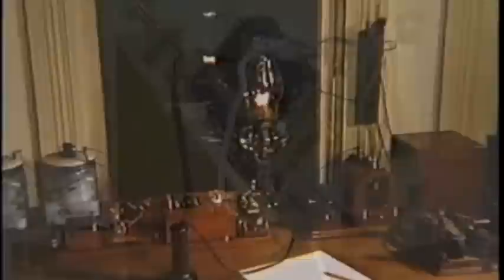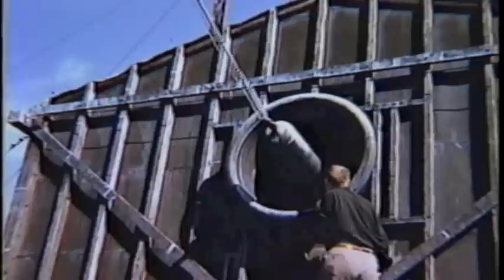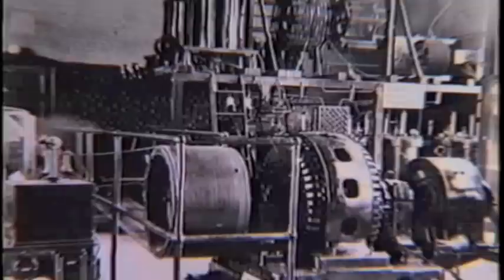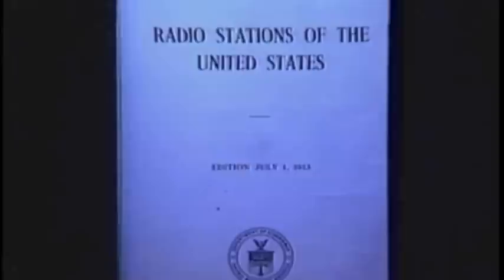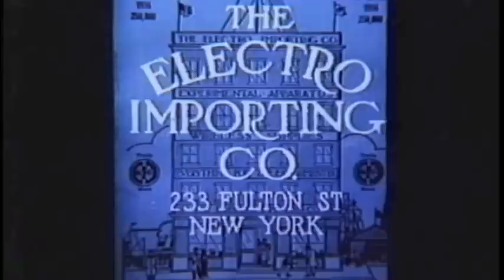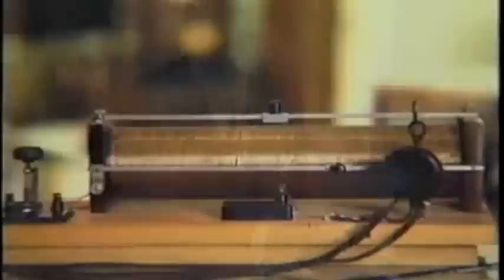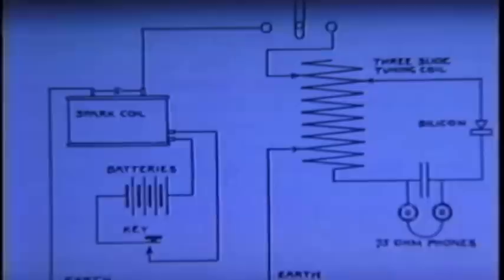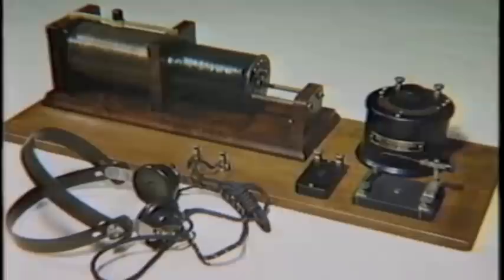THE EARLY YEARS PART 1 OF 3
CLARENCE TUSKA DISCUSSES THE EARLY HISTORY OF THE ARRL WITH BRUCE KELLEY. MR. TUSKA WAS THE CO-FOUNDER OF THE AMATEUR RADIO ORGANIZATION ALONG WITH HIRAM MAXIM.